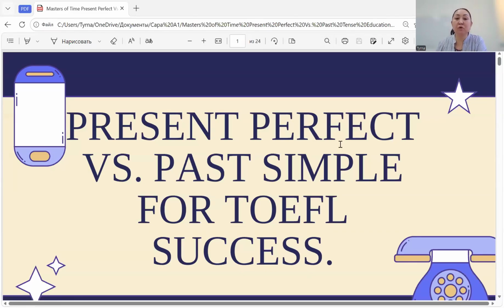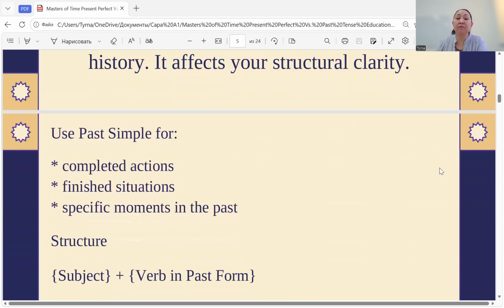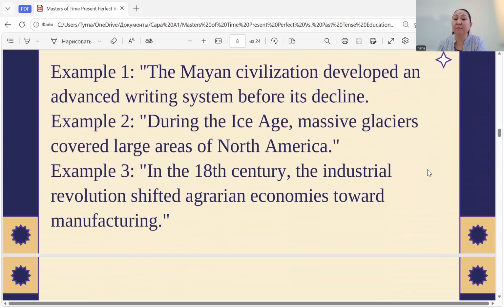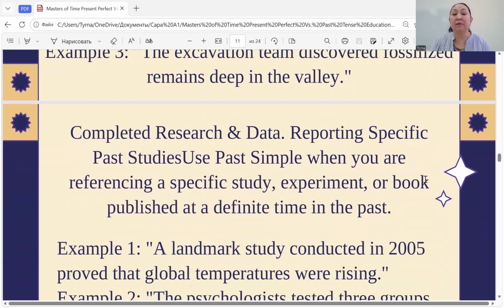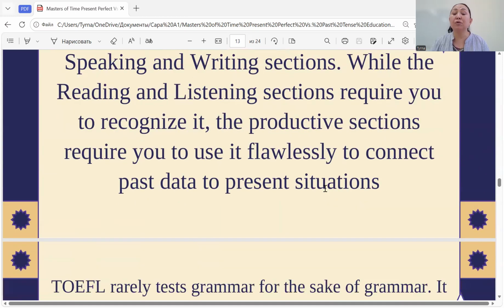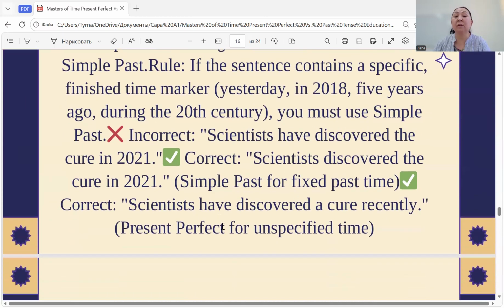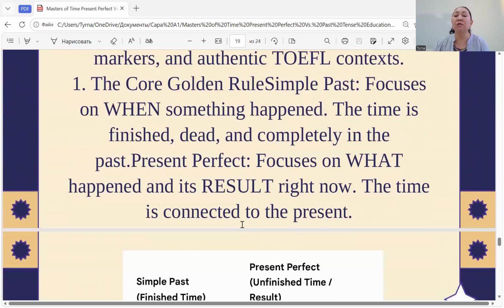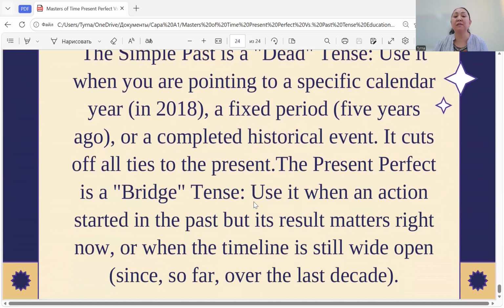TOEFL курсы , Орынбекова Г | Ж.А.Ташенев университеті